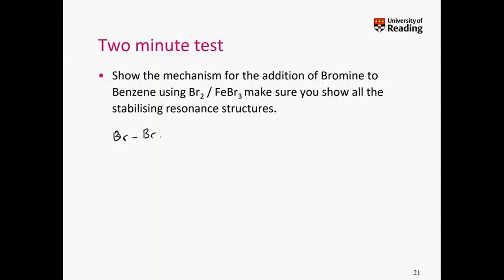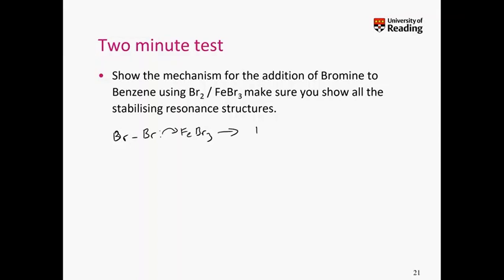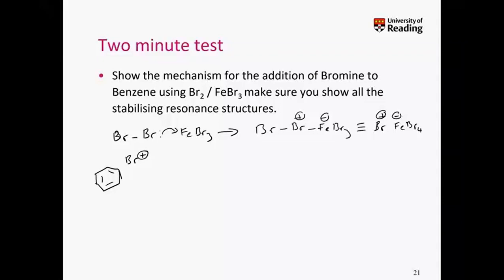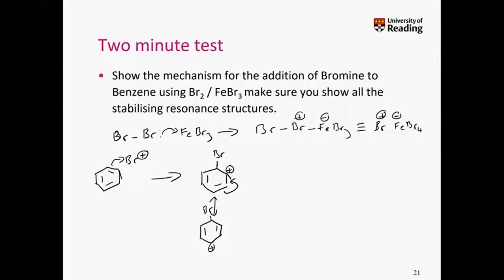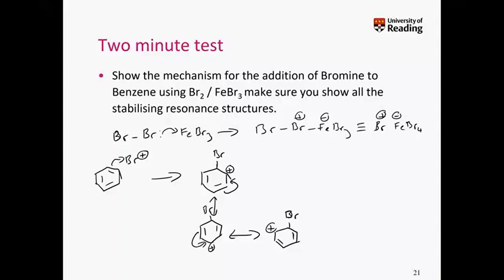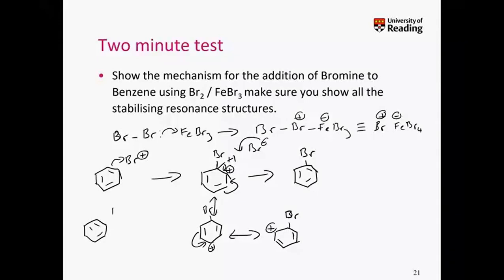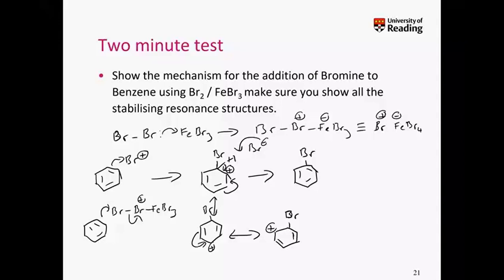Watch 'PM1B Aromatic Chemistry Part 4 question answer' Microsoft Stream Google Chrome 2022 08 21